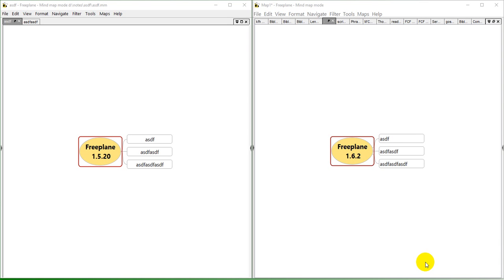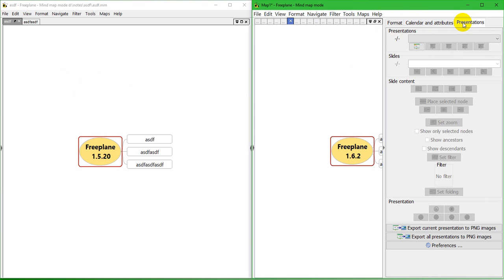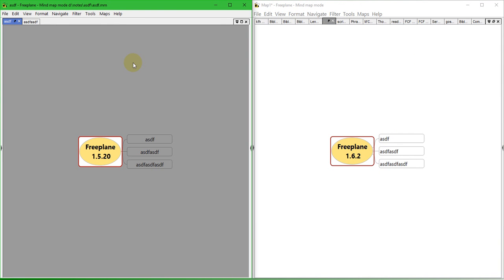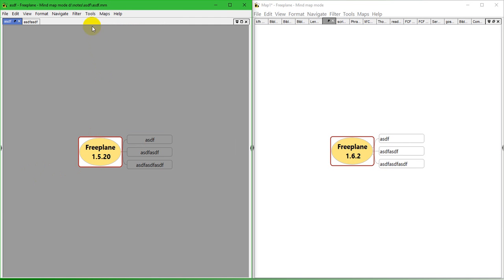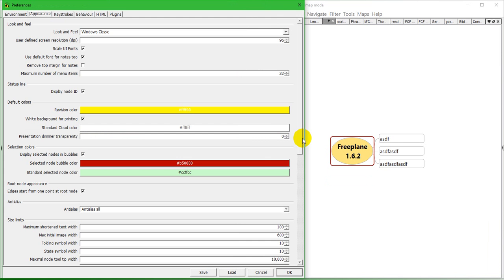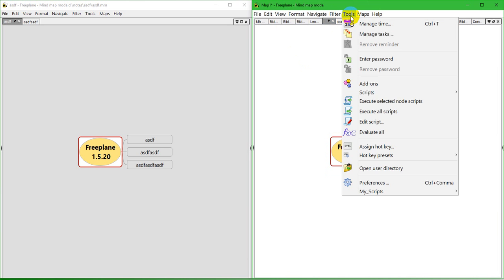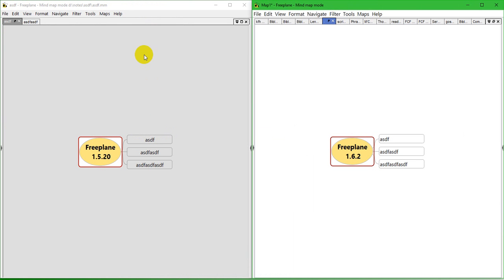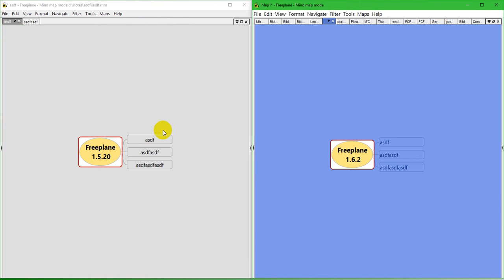Freeplane 1 6 2 - spotlight (replaces 1.5 presentation mode)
Shine a spotlight on important nodes while still seeing the surrounding nodes in the shade.  Great for focusing what you think is important both for you and an audience.

Now, in Freeplane 1.6.2, you can make the spotlight backgrouond the color and transparency of your choice.